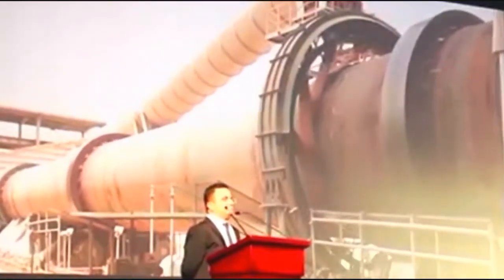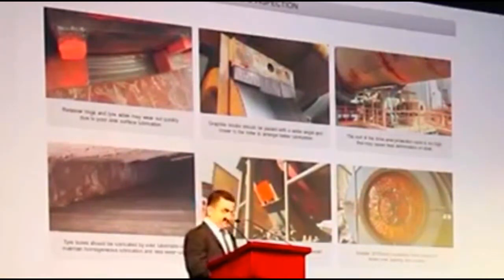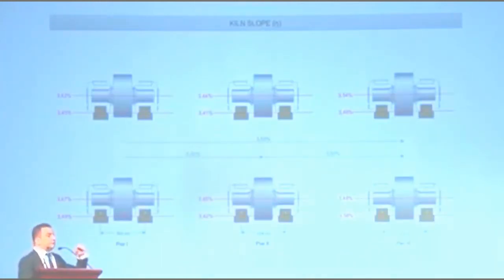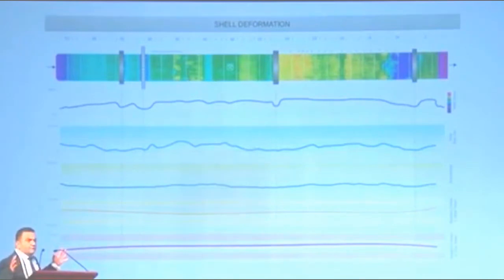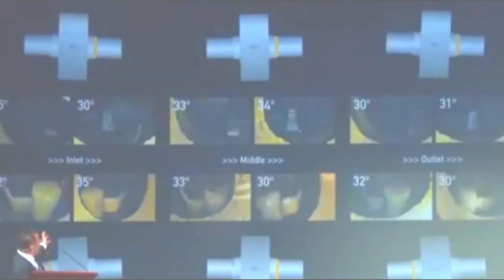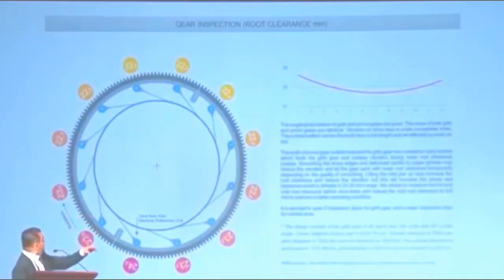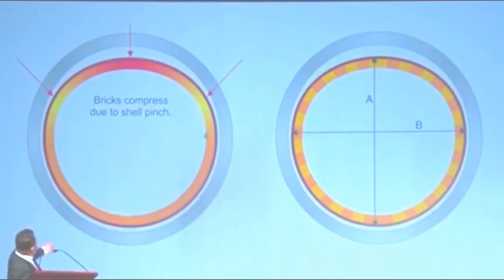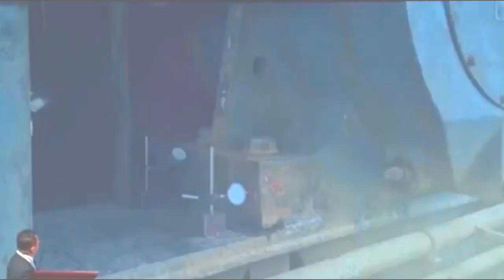Basic Problems & Solutions of rotary kiln